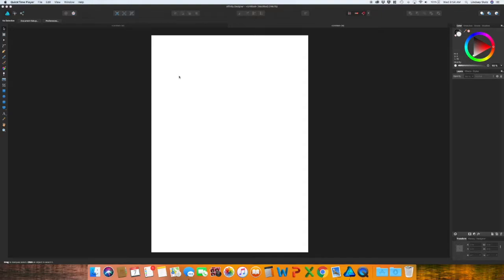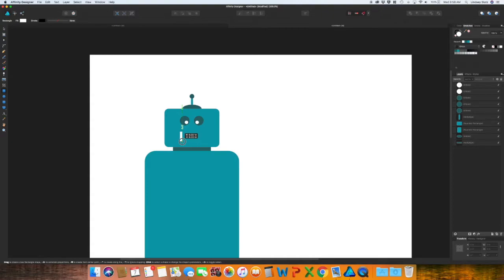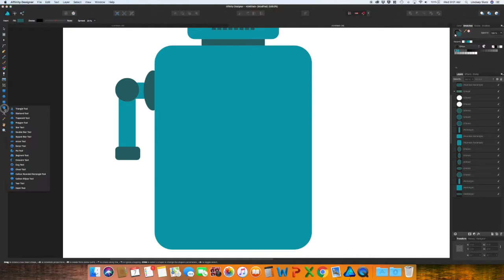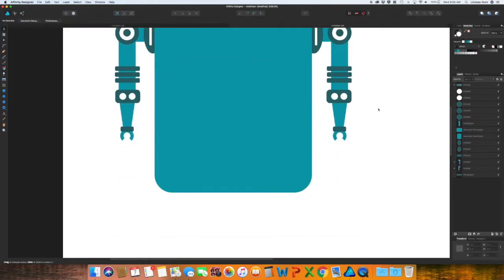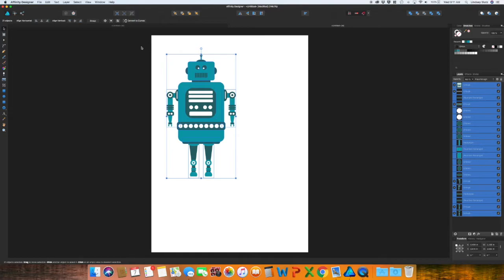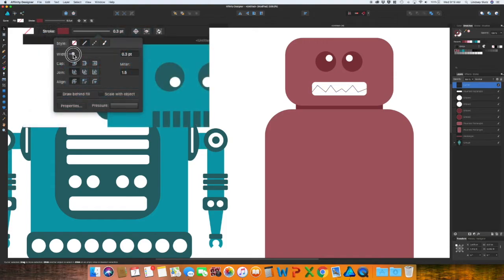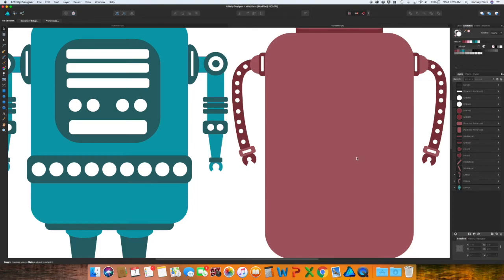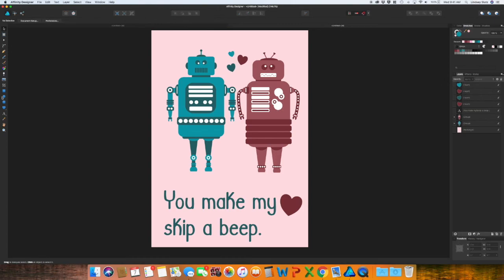How To Create A Valentine's Day Card In Affinity Designer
Learn how to create a Valentine's Day card in Affinity Designer.